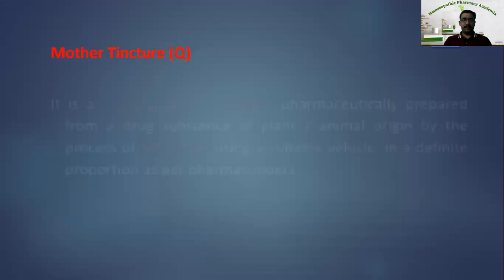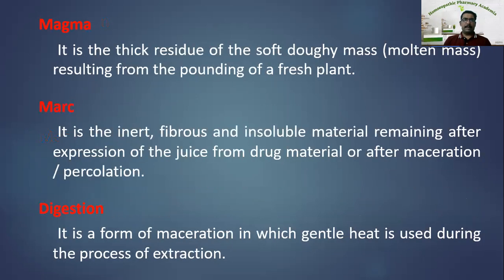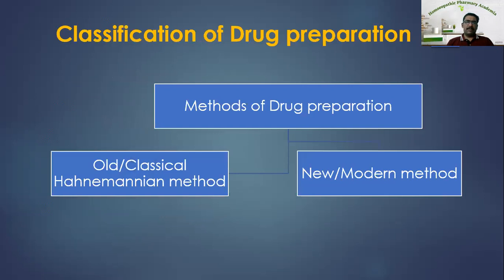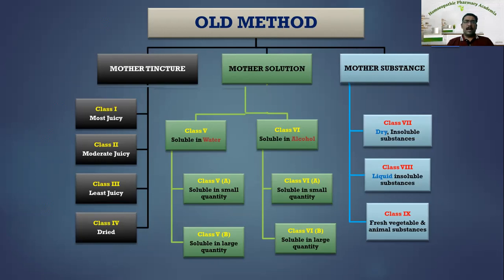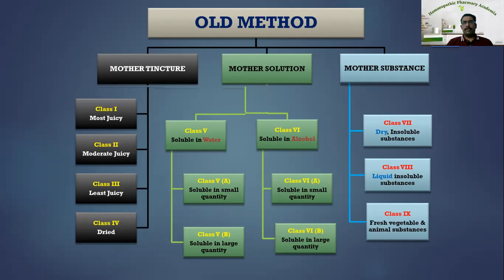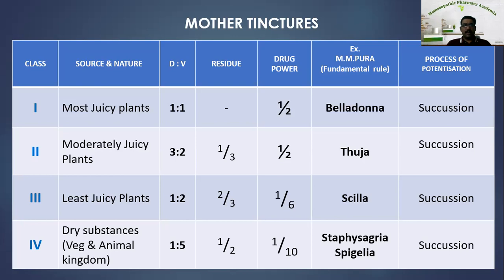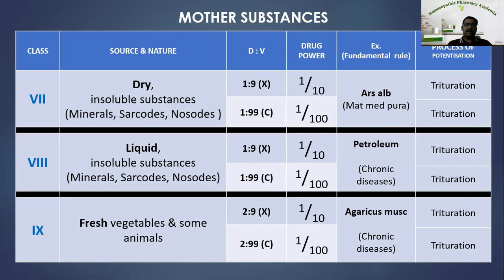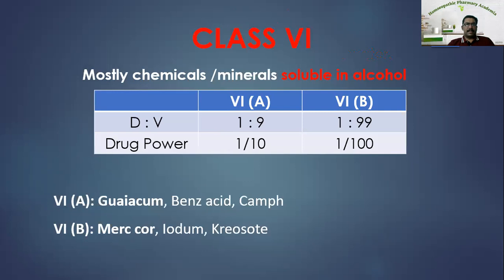Drug preparation - Old/Classical/Hahnemannian method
In this video lecture, Dr.A B Ram Jyothis MD (Hom), explained about preparation of Homoeopathic drugs according to old/classical/Hahnemannian method. This lecture will help undergraduate students to grasp the concept of preparation of drugs in easy and comprehensible way.